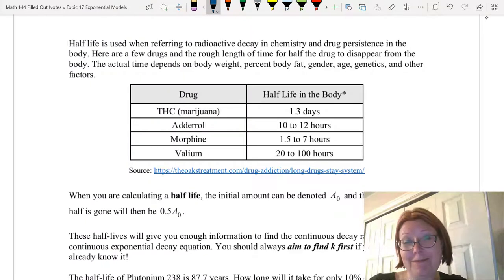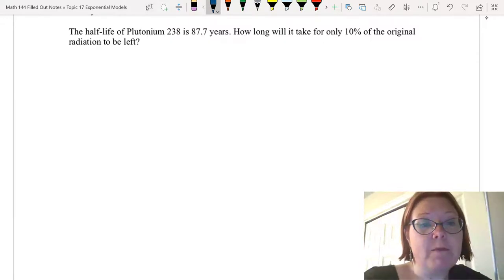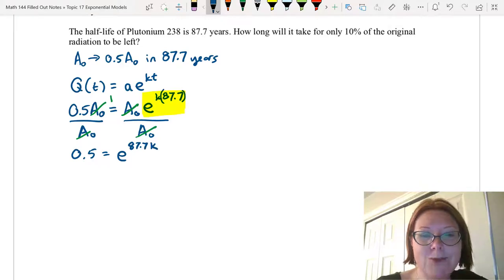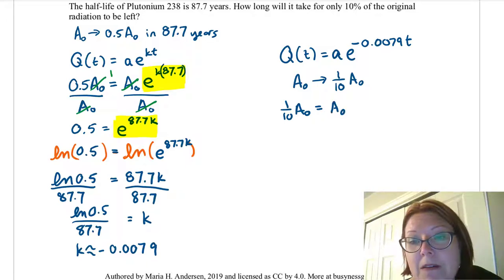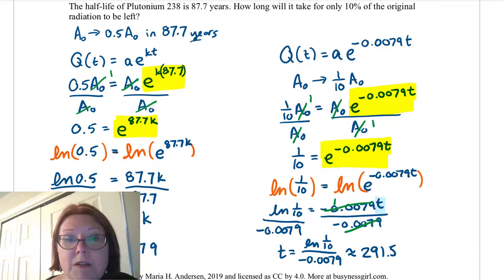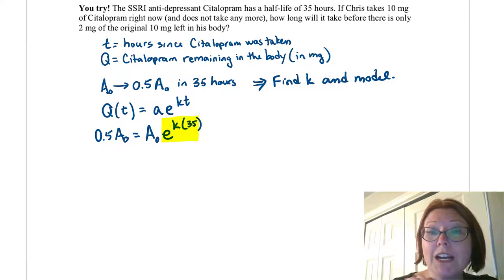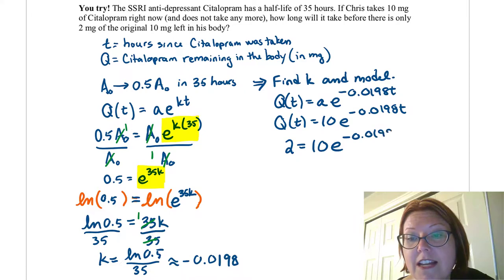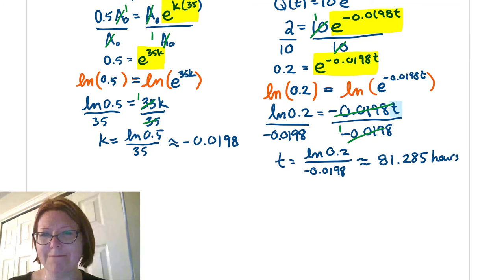CAC Half Life and Doubling Time, Part 2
Topic: Exponential Models
Video Title: Half Life and Doubling Time, Part 2 (4/8)

Learning Objectives
- Solve exponential equations algebraically.
- Solve logarithmic equations algebraically.
- Solve application problems involving exponential equations algebraically.
- Determine the equation of an exponential function given a selection of properties.
- Solve application problems involving half life or doubling time.

Applications:
- Doubling Time for Money
- Half-Life for Drug Persistence